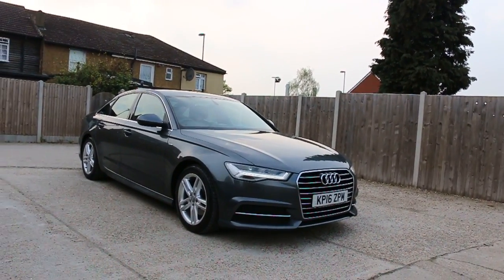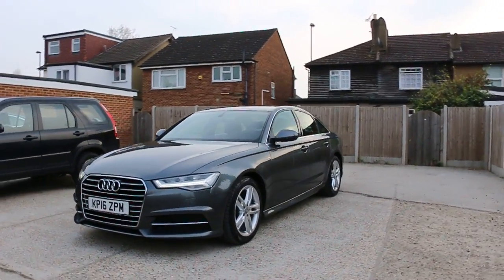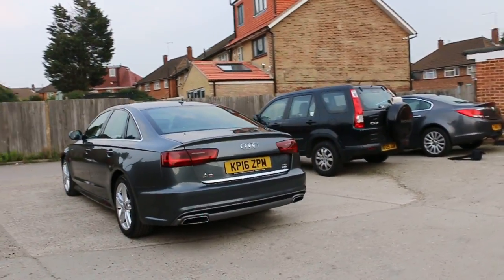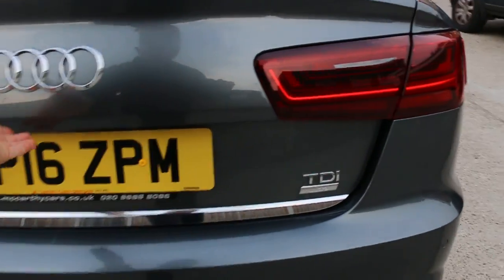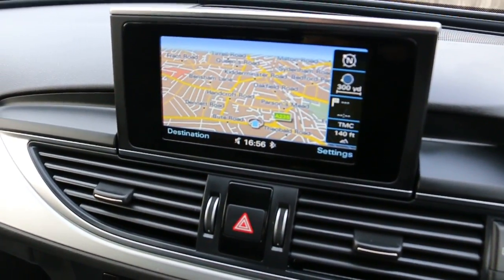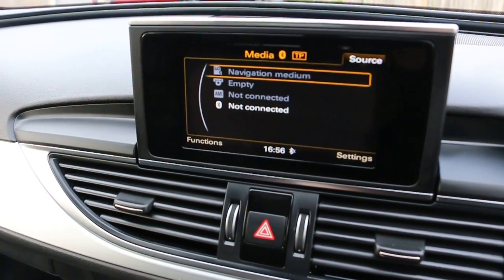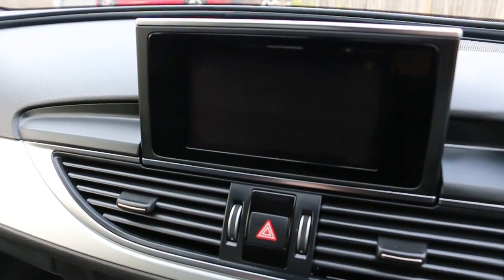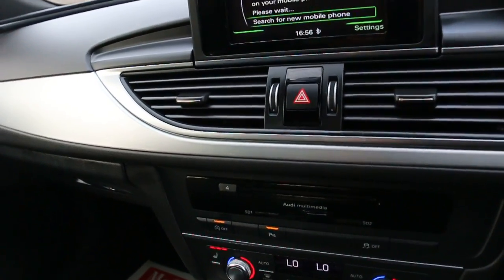Audi A6 2.0 TDI Turbo Diesel Ultra 188 BHP S Line KP16 ZPM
Audi A6 2.0 TDI Turbo Diesel Ultra 188 BHP S Line Auto Sat Nav Bluetooth DAB Full Leather Heated Seats Just 1 Private Owner Only 65,000 Miles Full Audi Service History Only £20 a Year Road Tax NO ULEZ CHARGE KP16 ZPM